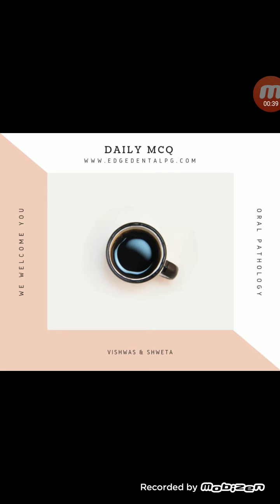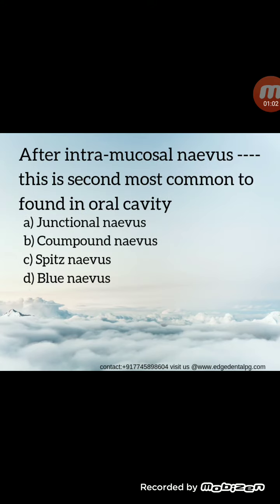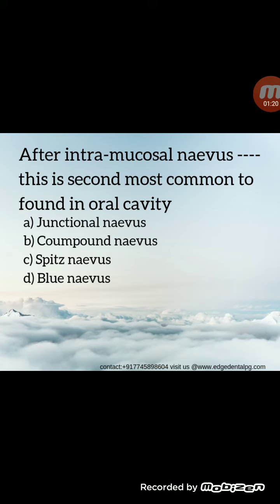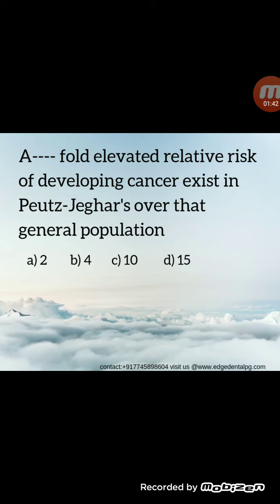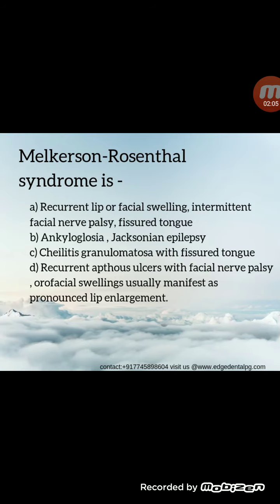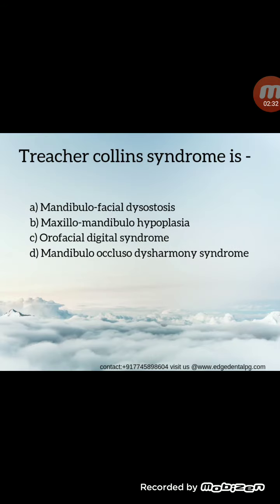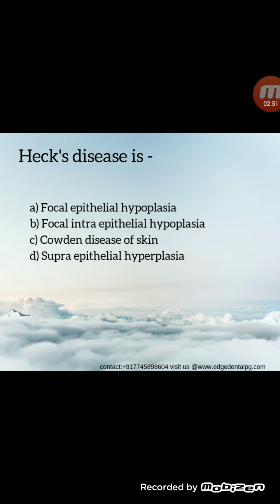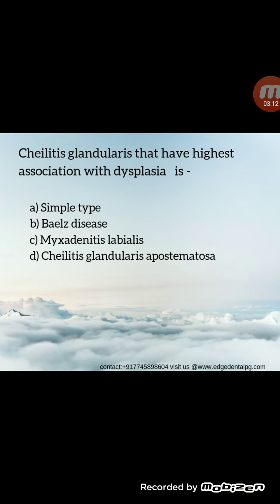Edge dental pg 'Daily discussion' of MCQS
We at EDGE dental pg welcomes u for 'Daily discussion' MCQS to reach out for maximum no. Of students preparing for MDS ENTRANCE.